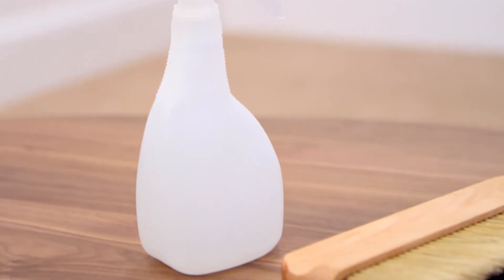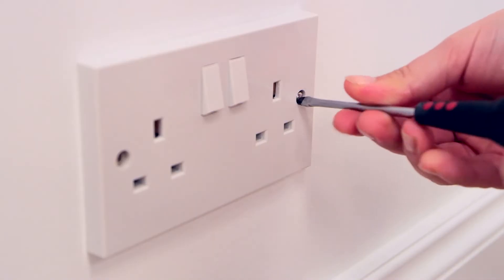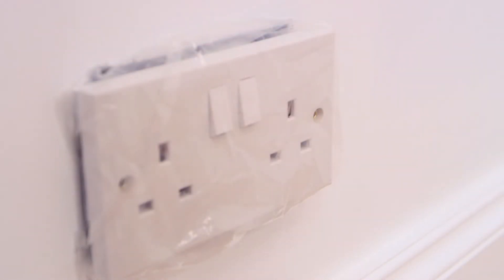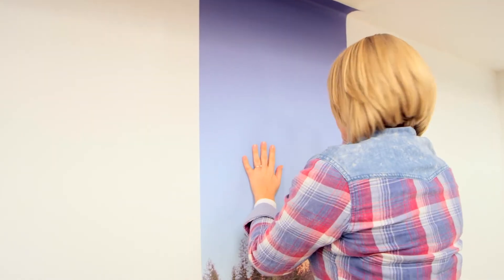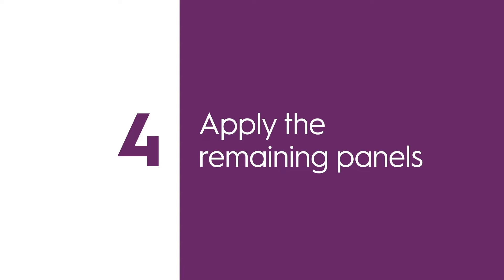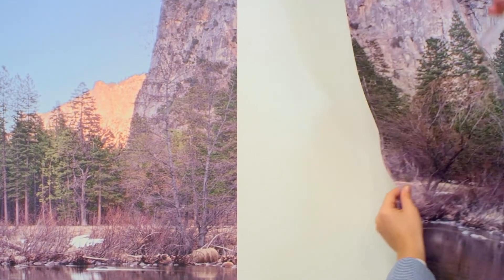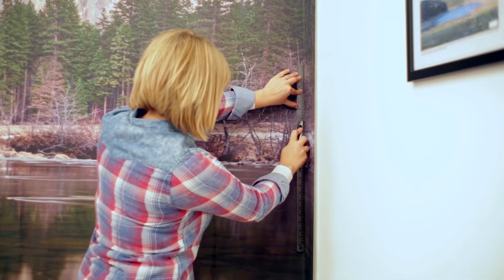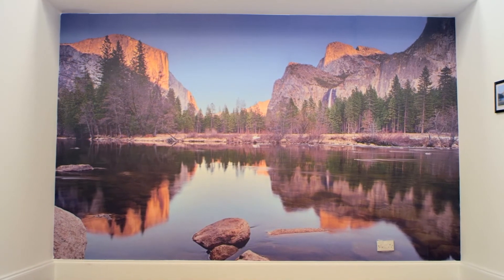Ahlstrom WallStar Digital Spray&Up Demo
A new generation of pre-pasted media for wall decoration. It is quick, easy and clean decoration = no need for paste, just spray water. It is also100% PVC free media